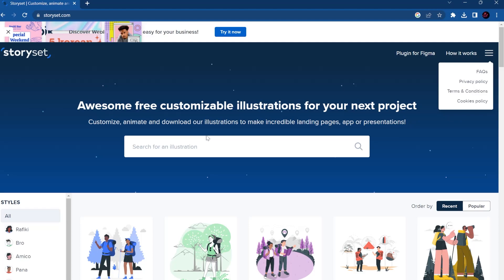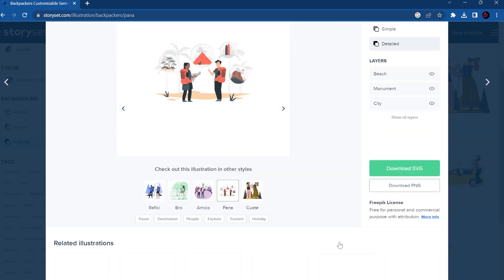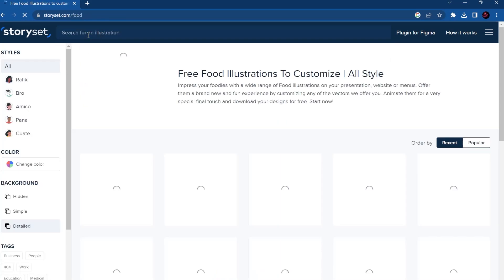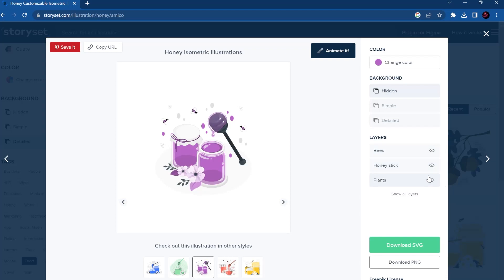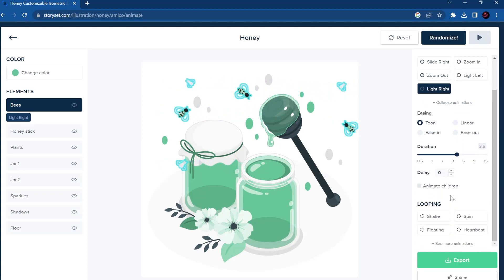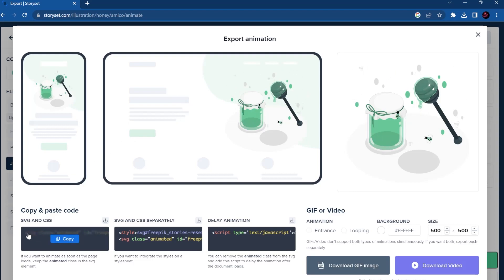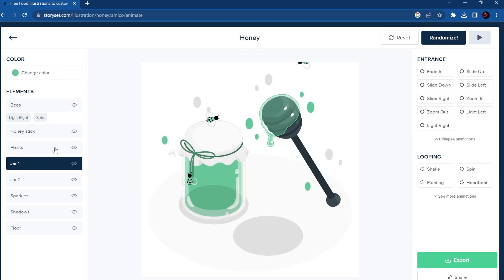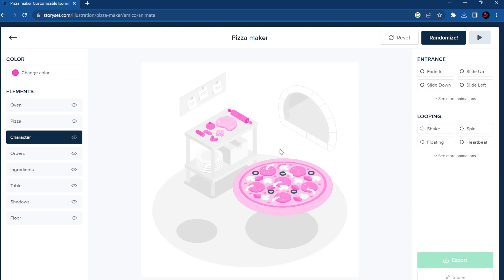Storyset - Free customizable illustrations for your next project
With this free tool, you can easily customize, animate, and download illustrations to take your project to the next level.

Simply choose the concept that best fits your project, select an available illustration style, and tweak the colors to your liking. You can even hide unnecessary layers and backgrounds to keep your design simple and sleek.